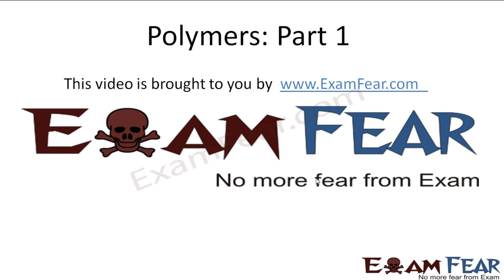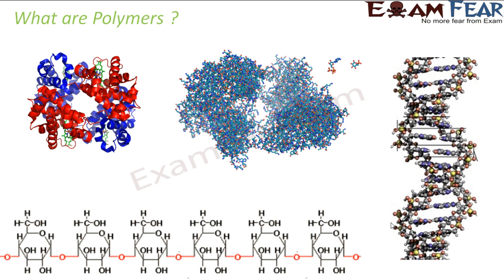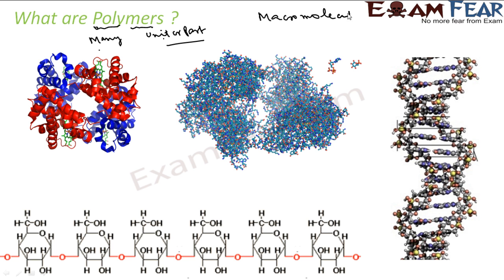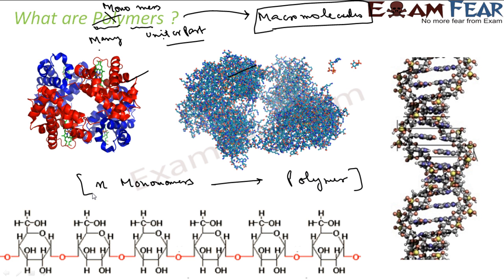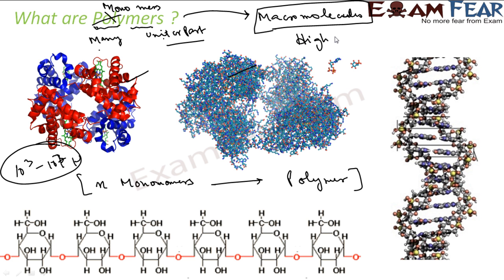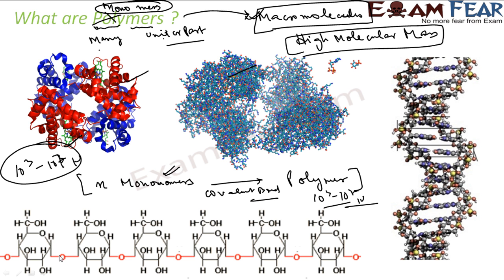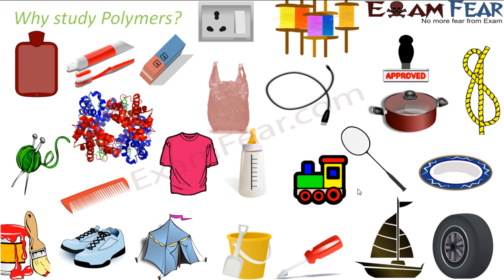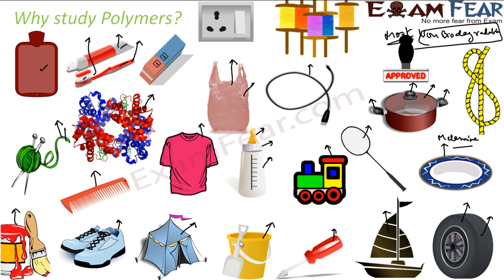Chemistry Polymers part 1 (Introduction) CBSE class 12 XII